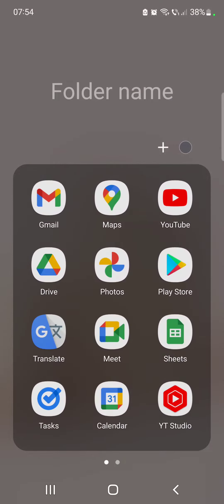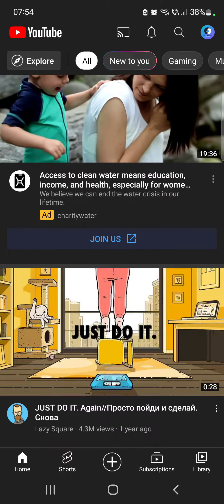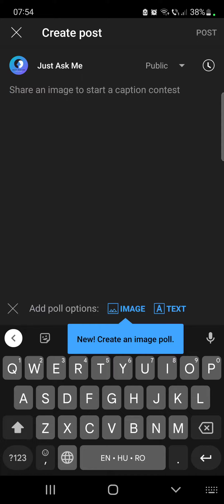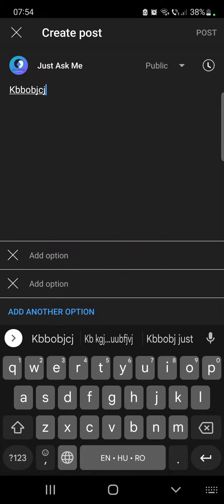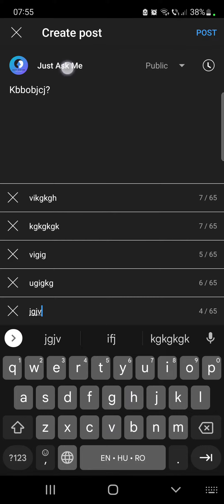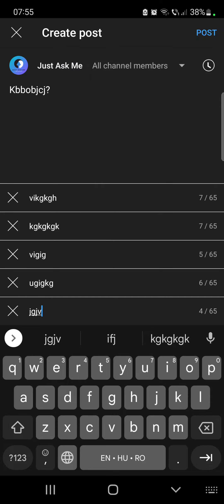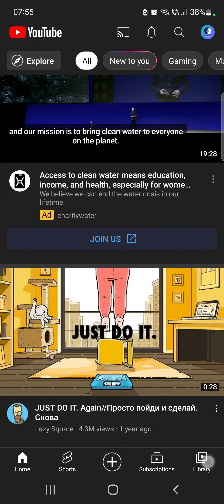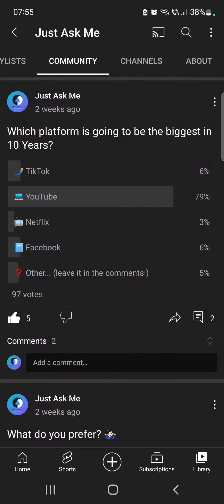How to Create YouTube Community Poll? - YouTube Tips